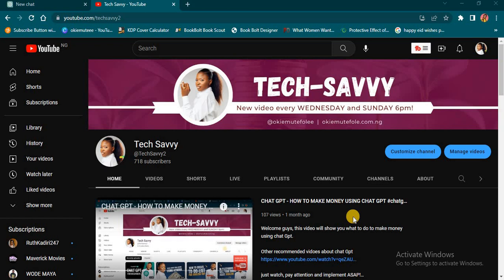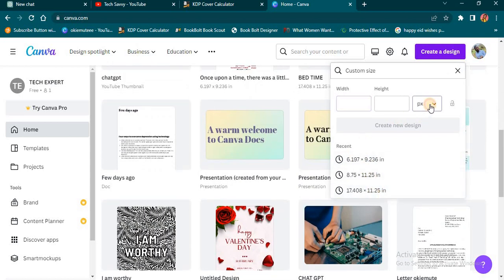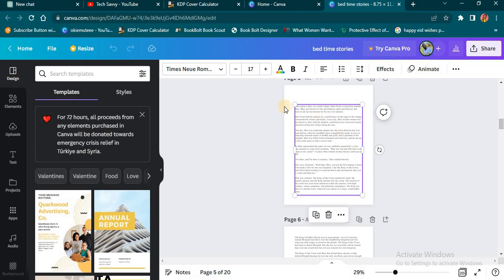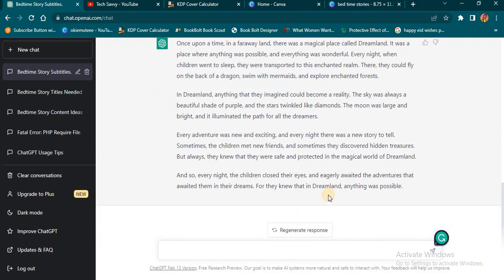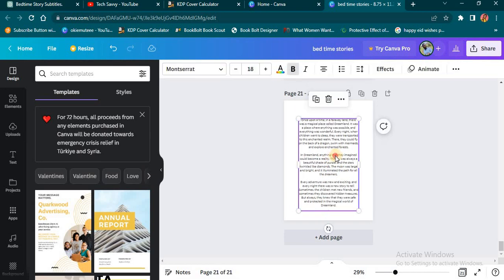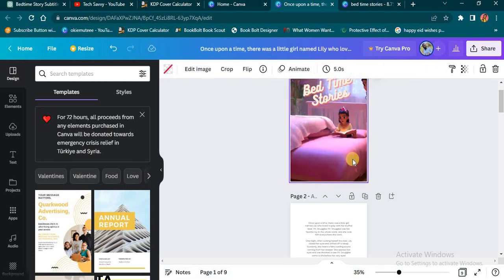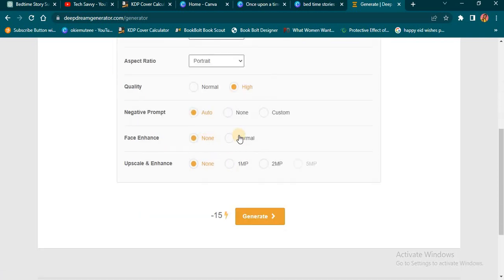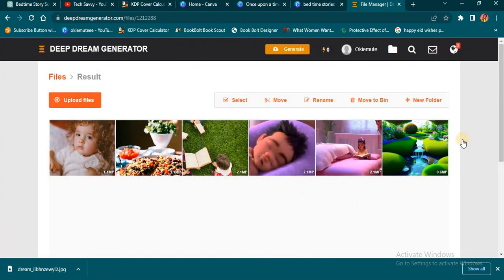How to create BED TIME STORIES for amazon kdp using chatgpt and Deep Dream Generator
This video will show you how to use AI to increase your picture quality for free and easily without stress.